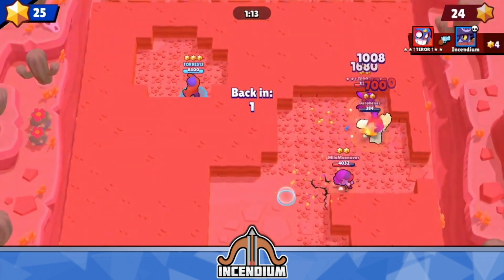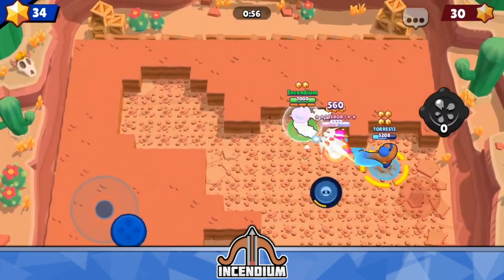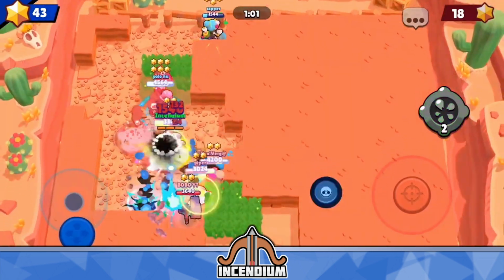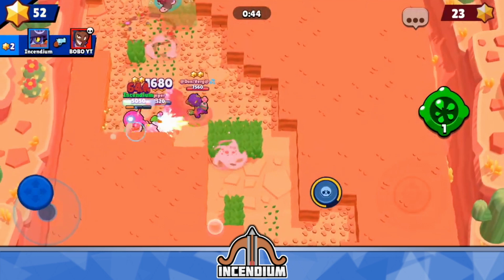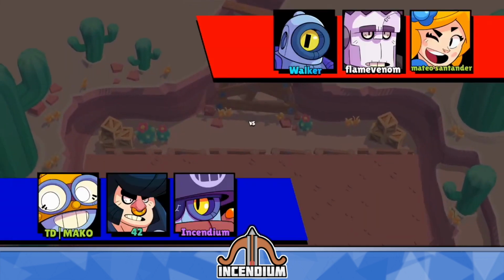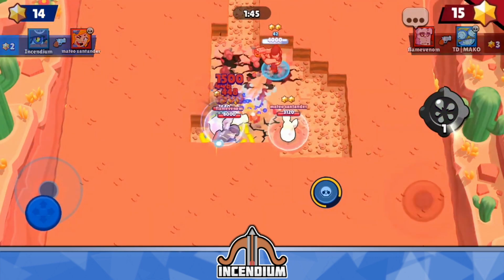Best Strategies/Brawlers for Community Maps and How to Push Trophies!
The community maps that have recently won are very different from typical Brawl Stars maps, so how do you push trophies on community maps in Brawl Stars and what are the best brawlers for the community map winner in Brawl Stars? Learn about the different best strategies and tips for the current community map winner and good brawlers to use for the community map winner, and how this applies to all community maps in Brawl Stars! Make sure to watch until the end to get all the best strategies for pushing trophies on the community map winner in this Brawl Stars community map guide!

Timestamps:
0:00 Intro
0:50 Strategy 1
2:50 Strategy 2
4:14 Strategy 3
5:18 Best Brawlers

Episode #299

Artist: LAKEY INSPIRED
Track Names:

Incendium